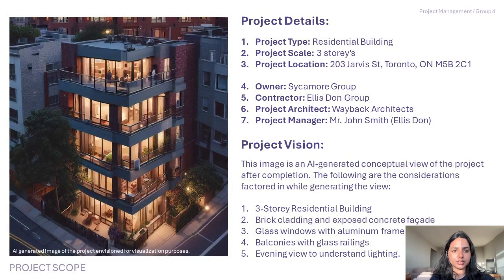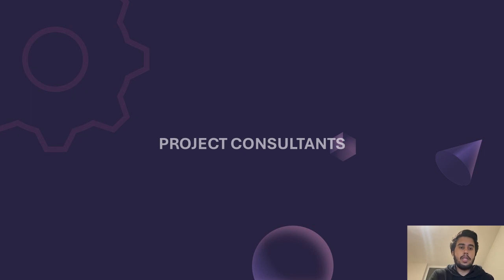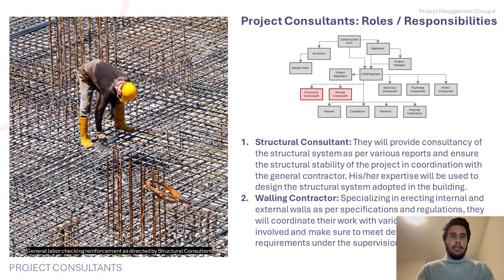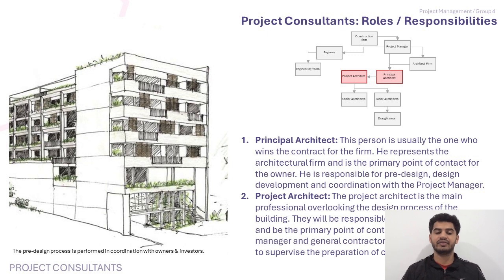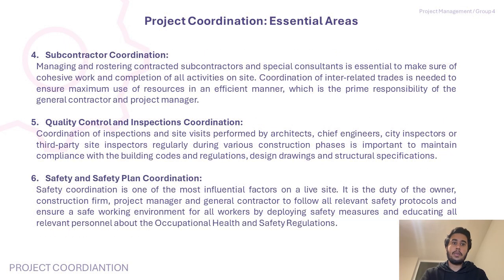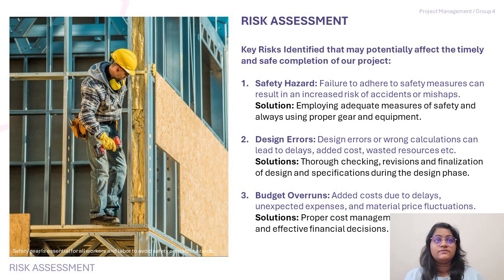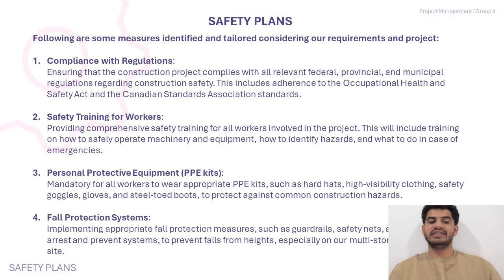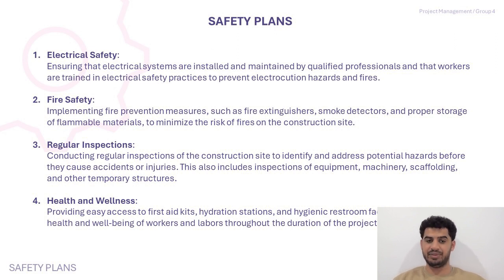Group project - Construction Safety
COURSE: CON 1102 3 [ Construction Safety ]
Program: CPMT - 3
Group: 04
Professor: Elton Levani
Group Members:
Mankaran Chaudhary / C0924888
Shreya Sanil / C0924889
Sowmiya Saravanan / C0925525
Sarvesh Sankhe / C0926846